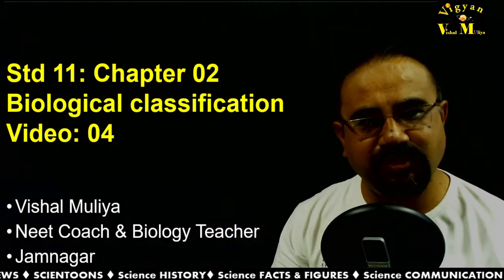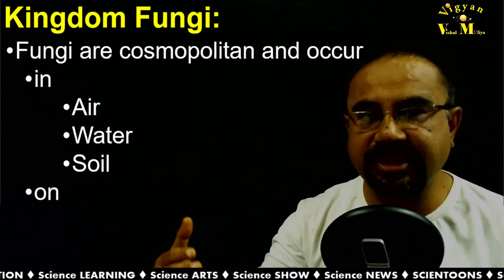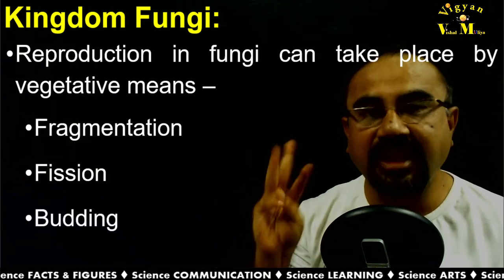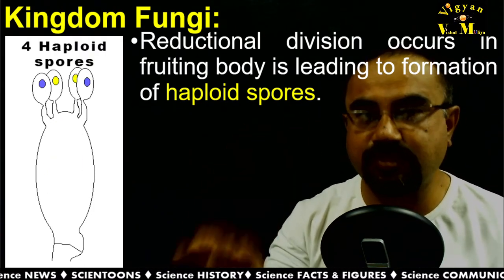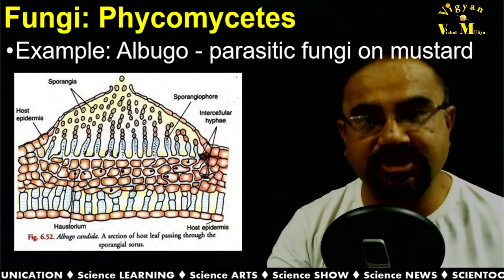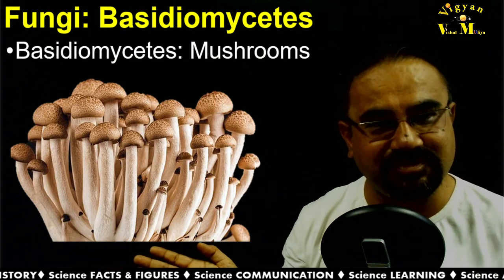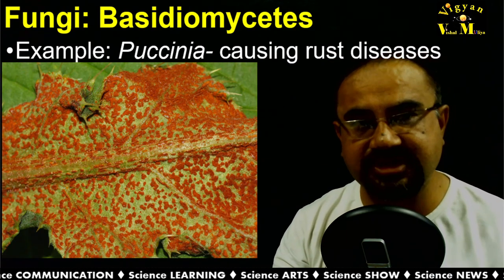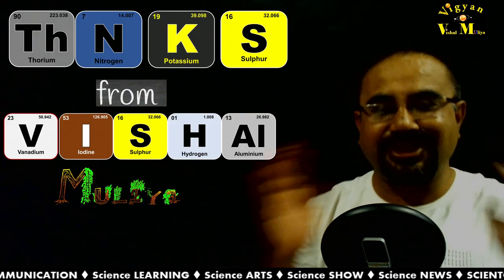Chapter 02 Biological Classification Part 04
Video: Biological Classification Part 04
Standard: 11
Chapter : 02 Biological Classification
Part 04
Topic Covered: Fungi
Dear Students, This is my humble try to put the NCERT 11 and 12 Biology syllabus in video format. I have tried to explain each and every sentence in the easiest way.
After finishing one unit with NCERT syllabus, I will Put the same chapter for NEET level with utmost detail so that it will be more and more helpful to the student for preparation of competitive examination.